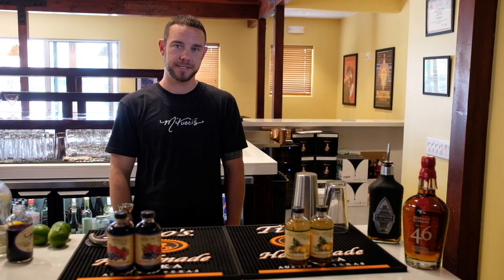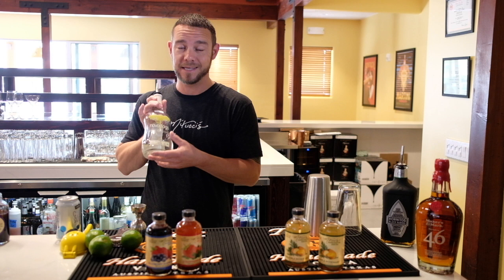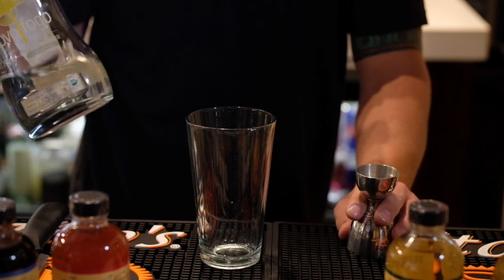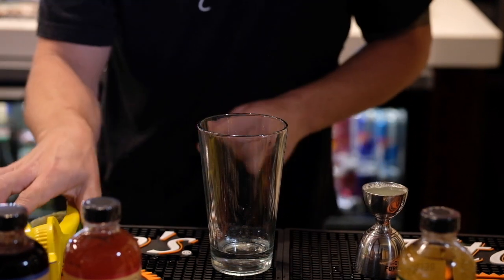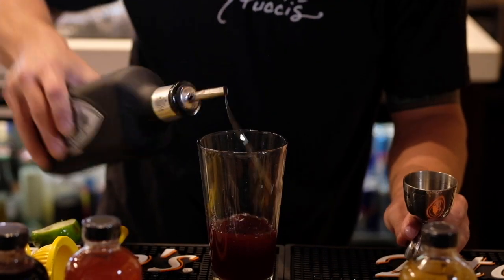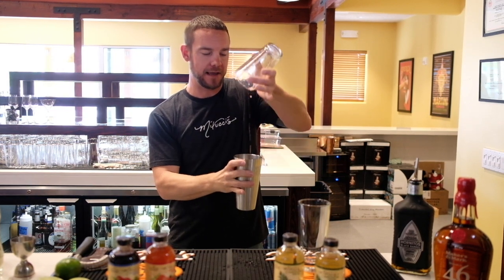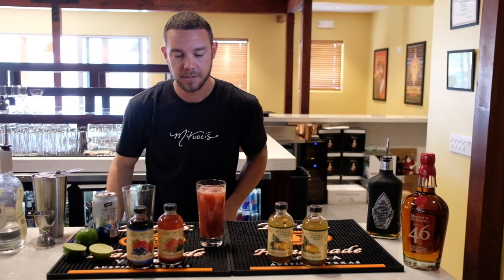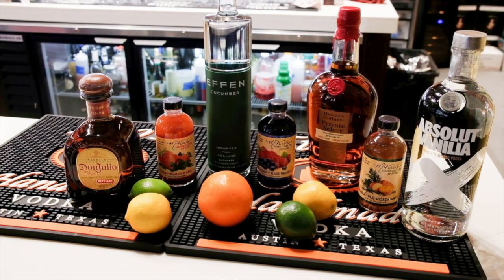Shrub Cocktails at Home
Partner Austin Leard shows you how to make a Shrub cocktail at home, using M'tucci's Shrubs (which he developed).